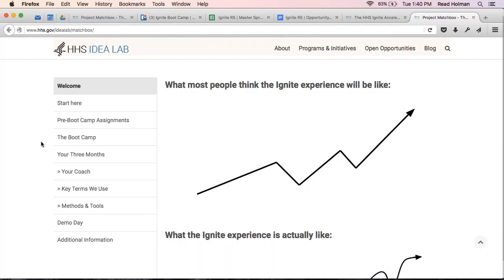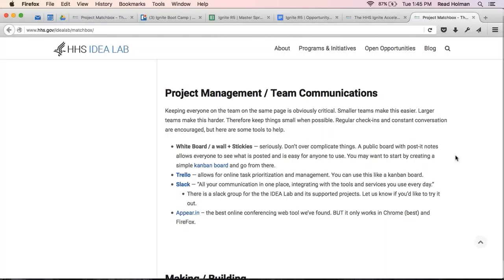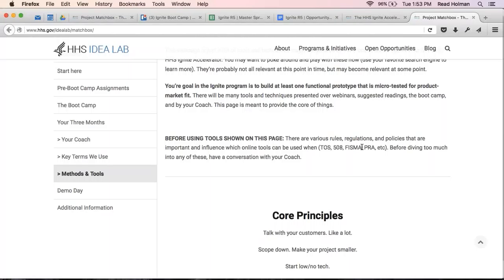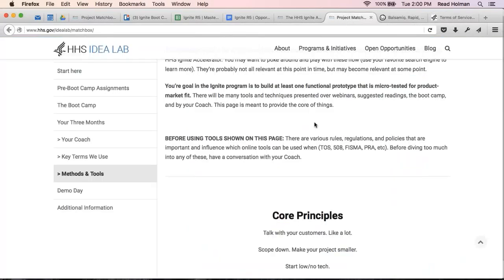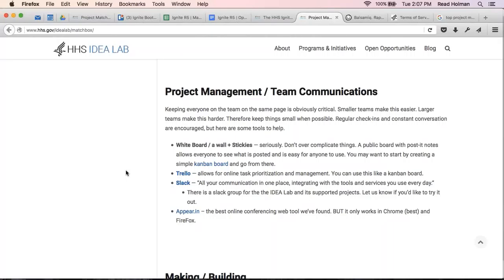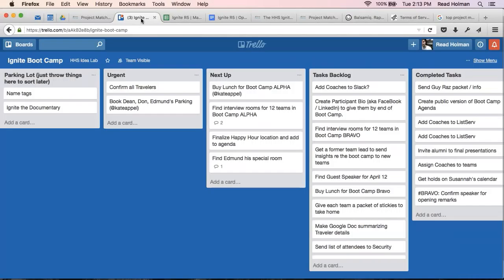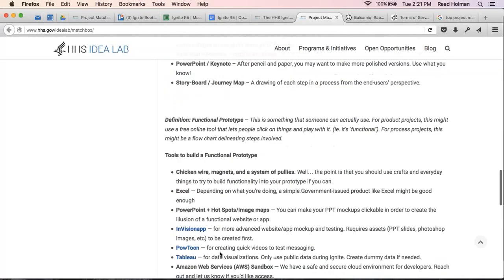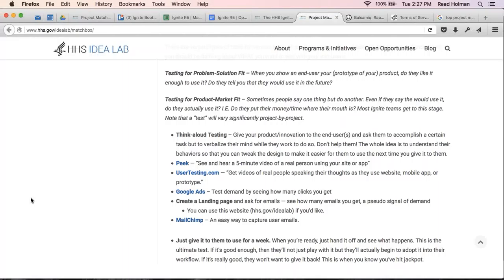Methods, Tools, and Tech in the HHS Ignite Accelerator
The HHS Ignite Accelerator is a 3 month internal innovation program for government employees of the US Department of Health and Human Services. This is a call for the teams selected into the Spring 2016 Round of Ignite presenting various policies, rules, and regulations to be cognizant of when going through the program.

Presenting:
Read Holman & Will Yang